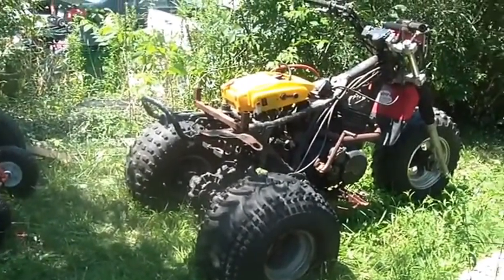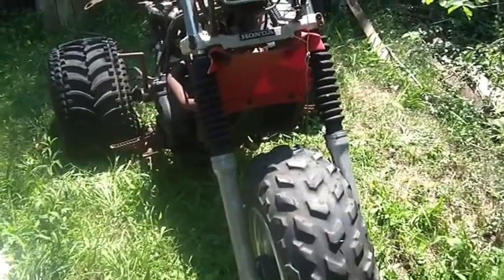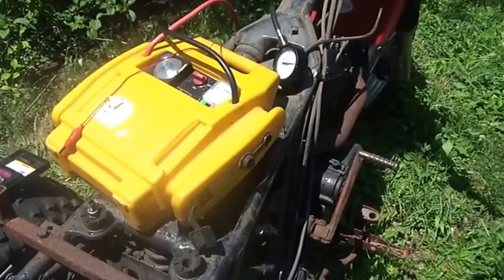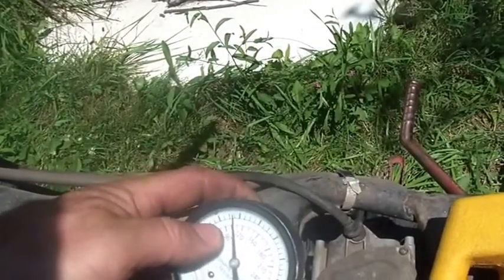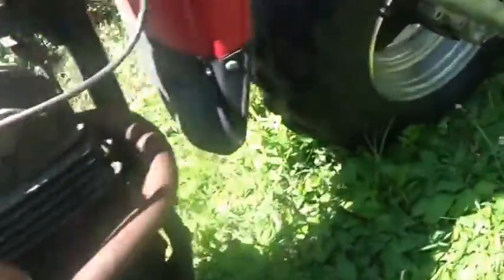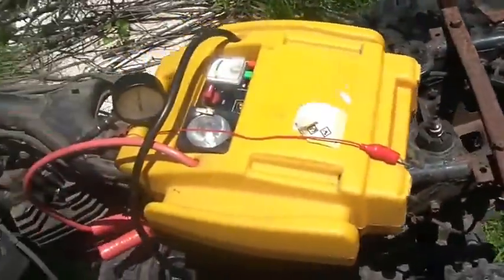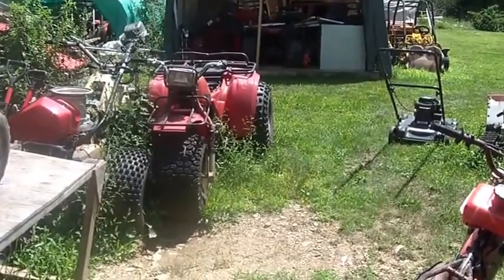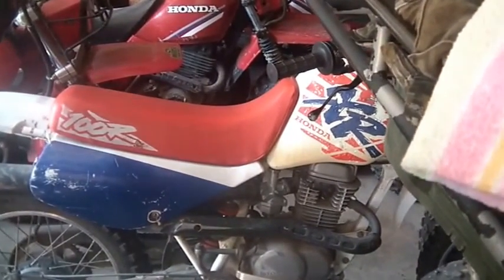Forestport 1985 Honda ATC 250sx critical look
7_22_2016,  Forestport, NY, 1985 Honda 250SX critical look, will it run, checking compression, general motor condition, what parts look good, what looks bad, dry compression around 50PSI, wet compression around 125psi, back brakes seized, future cold start, Harvey Spooner, Hoarding Mayhem,